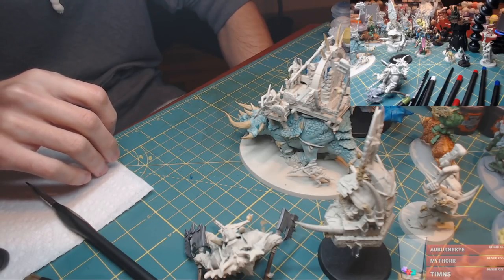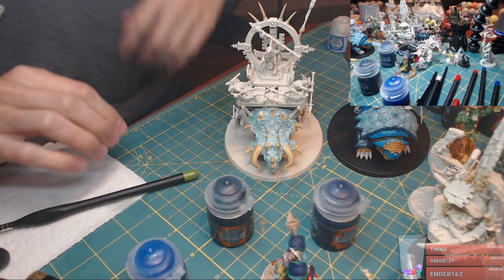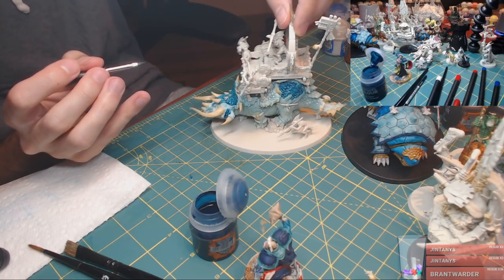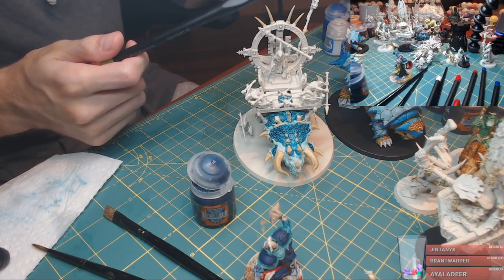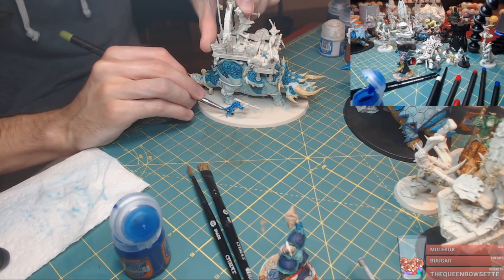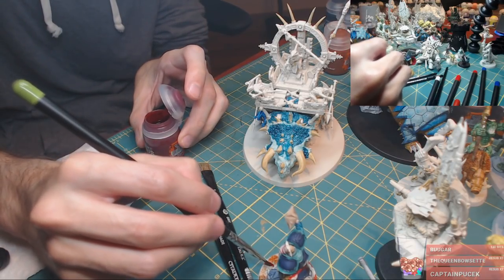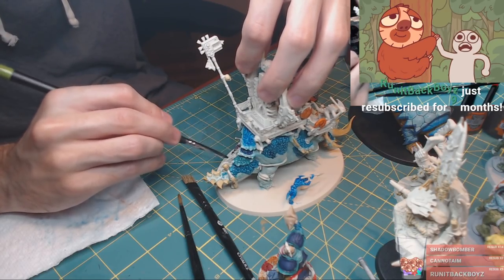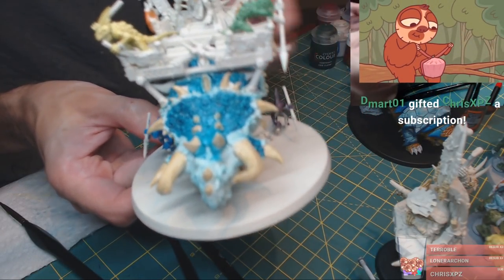Warhammer n Chill: Painting the Engine of the Gods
Warhammer n Chill: Painting the Engine of the Gods -- Recorded live
Check out the shop for great deals on a bunch of Start Collecting kits for Warhammer: Age of Sigmar or 40k!

About WoWCrendor:
Crendor has been making Youtube content for over 10 years. Starting with primarily World of Warcraft machinimas and progressing into a variety of games. Crendor primarily streams on Twitch now, but still uploads regularly on Youtube.